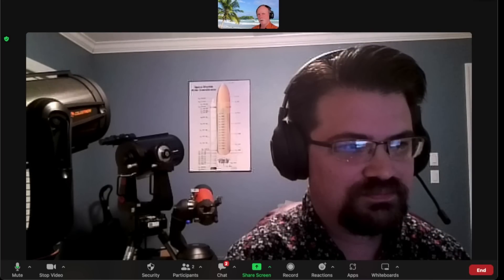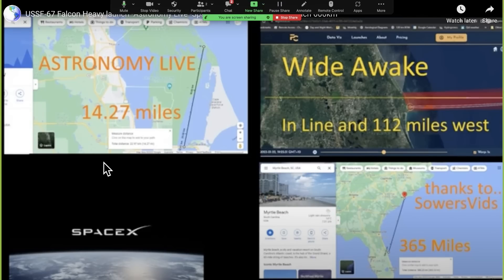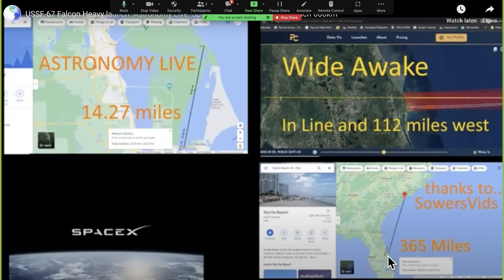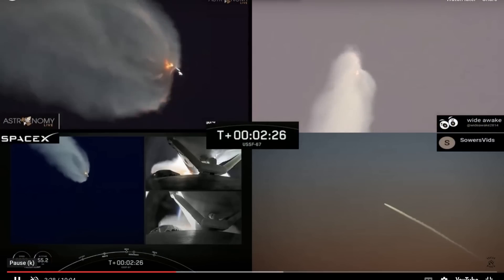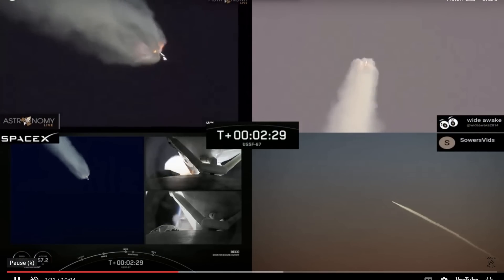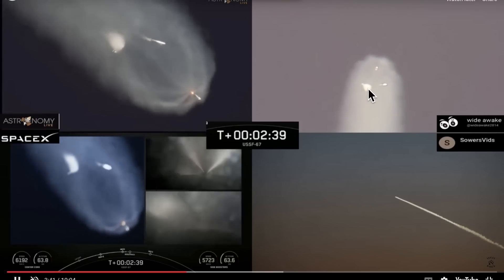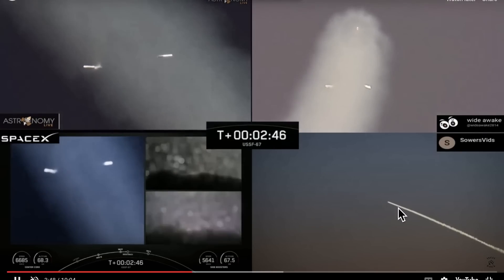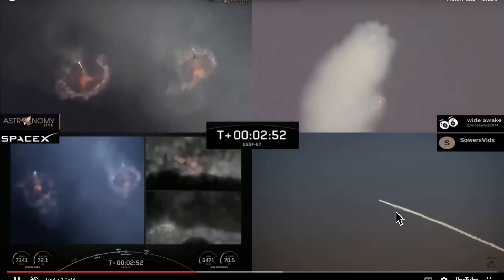The Falcon and the Globe Earth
We welcome Scott from AstronomyLive to the channel to discuss the Jan 15, 2023 Falcon Heavy Launch and how it demonstrates the curve and radius of the earth.

Bob's Websites
Check them OUT:

Bob